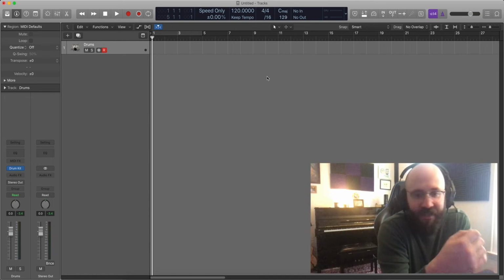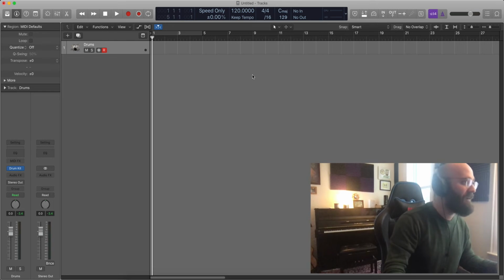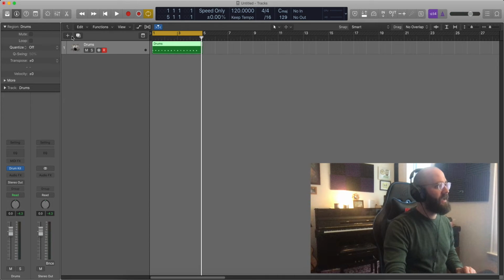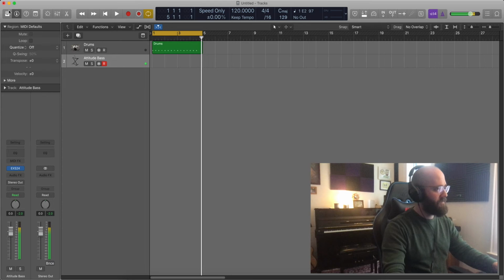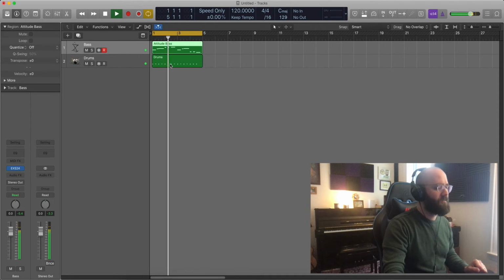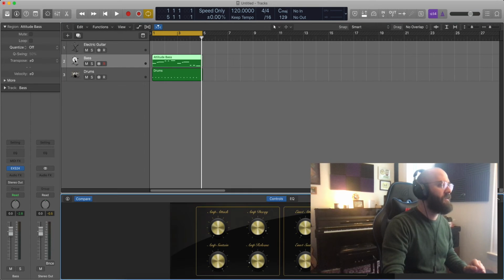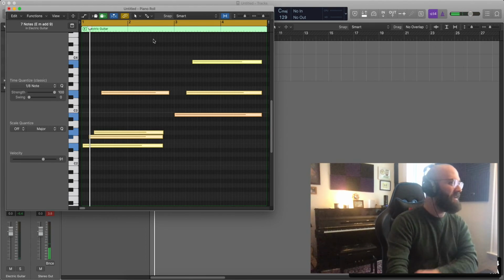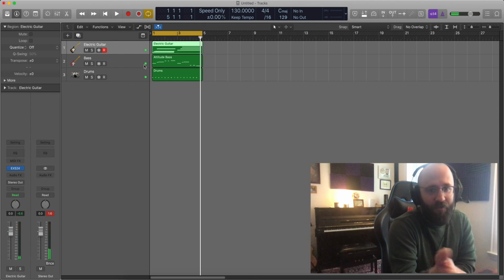4th Grade/5th Grade (Week 1, March 23)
We will be beginning our unit on music studios. In this video, I will be using a DAW (Digital Audio Workstation) to create music.

I will be creating a track that has three instruments that make up a rhythm section. Pay close attention to what a rhythm section is and how it adds to the sound of the track.